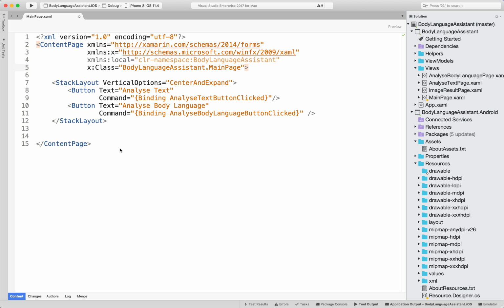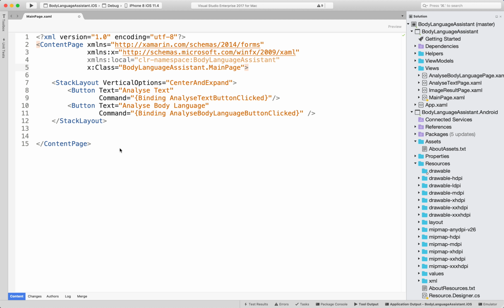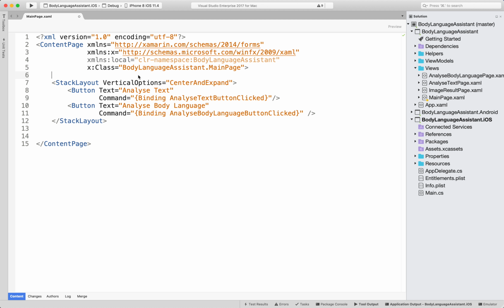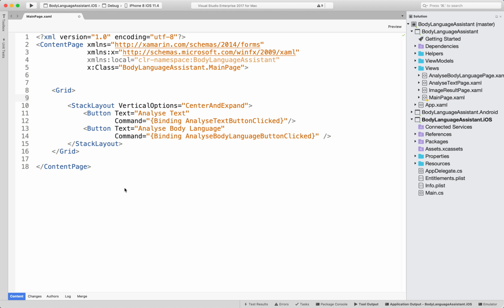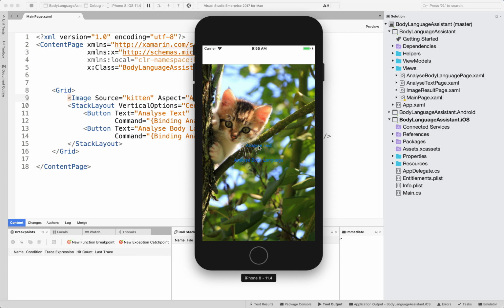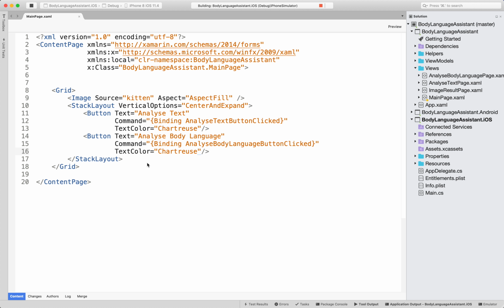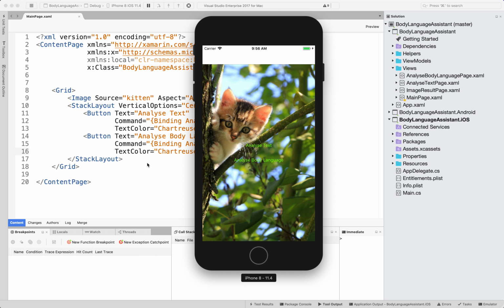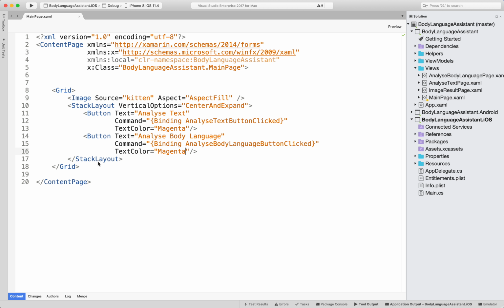Coding with Luce - Quick design trick in Xamarin.Forms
Ever wondered how to make your app look a bit more interesting?
In this episode I show you a trick I learned on using a background image on a page to make it stand out.